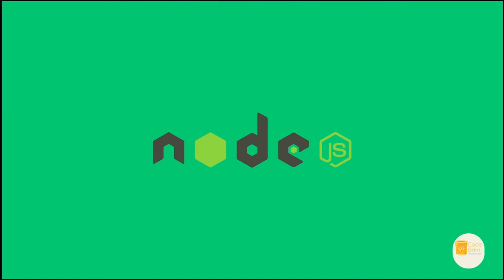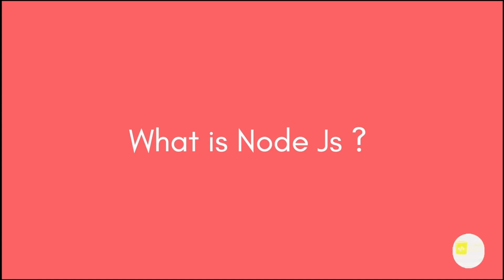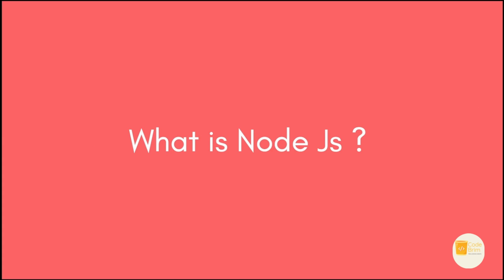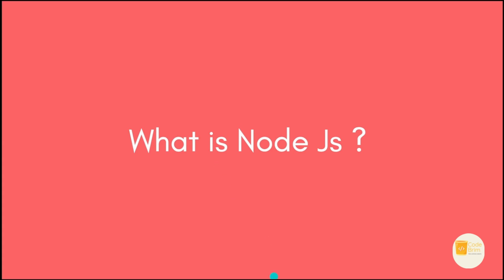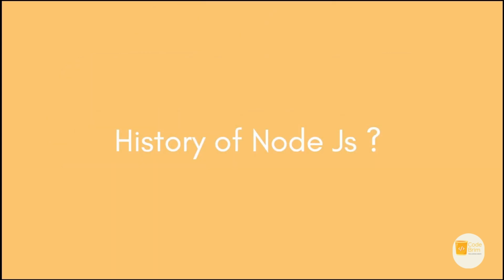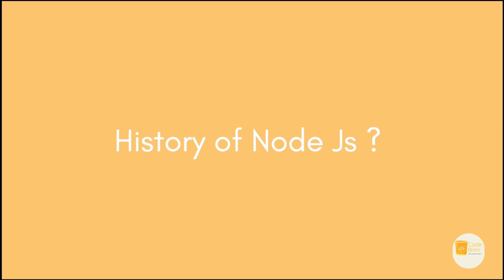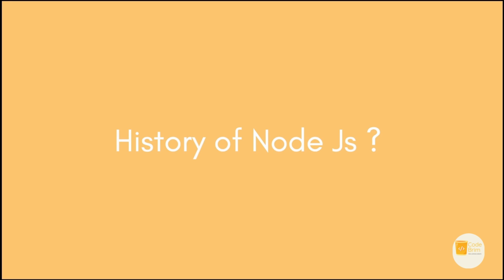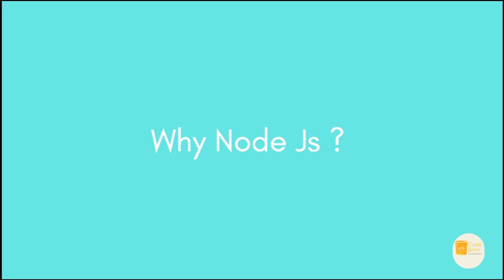NODE JS PART 1 (INTRODUCTION)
1. What is Node.js?
Node.js is not a programming language — it’s a runtime environment that lets you run JavaScript outside of a browser.

Built on Google’s V8 JavaScript engine (same one Chrome uses).

Allows JavaScript to be used for server-side programming — things like APIs, databases, file handling.

2. Why Node.js exists
Originally, JavaScript could only run inside a browser.
Node.js (created in 2009 by Ryan Dahl) made it possible to:

Run JavaScript on your computer or server

Build backend applications using the same language as frontend

3. Key Features
Non-blocking, asynchronous I/O → handles many requests at once without waiting for one to finish before starting another

Event-driven architecture → reacts to events like “request received” or “file loaded”

Fast execution → powered by V8 engine

Cross-platform → runs on Windows, Mac, Linu